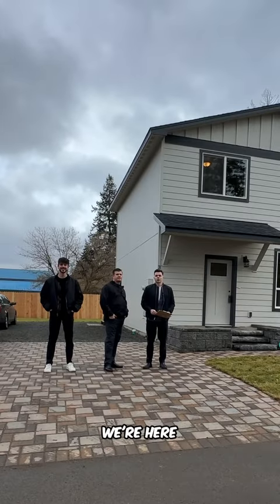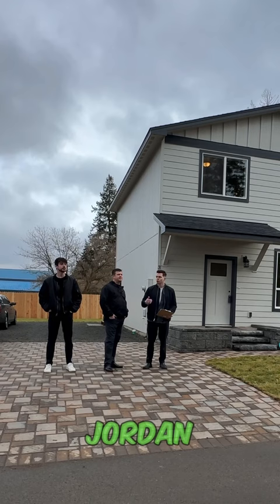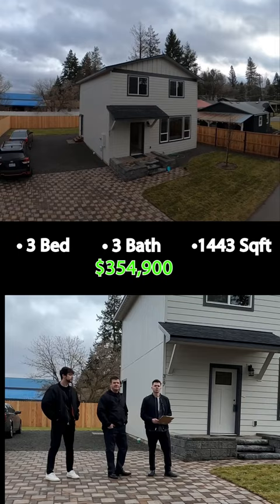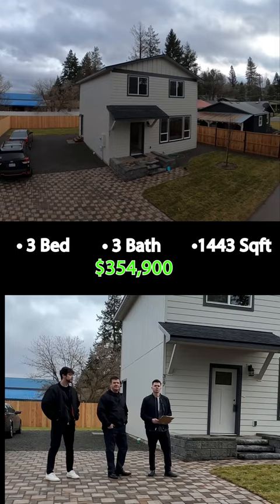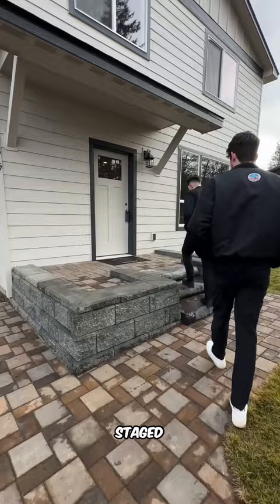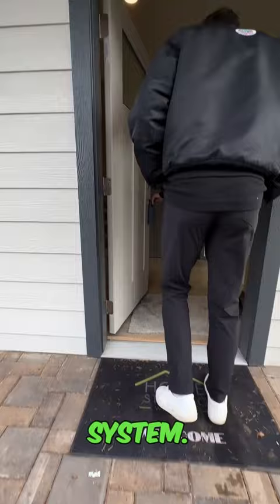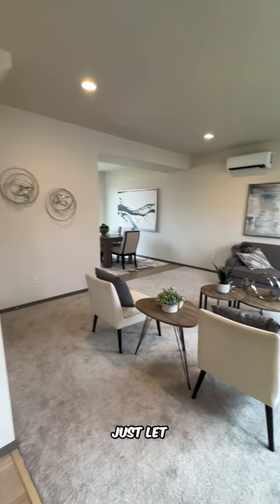Spokane Valley Home tour with the NuKey Team.Check the full tour vid.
Nukey Team touring another Spokane Valley Home. Reach out for any Real Estate needs.